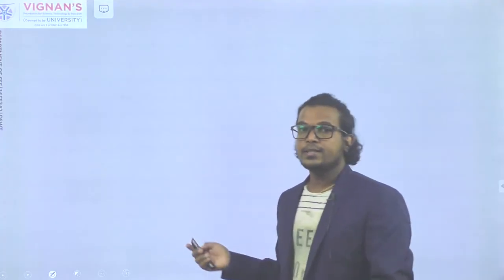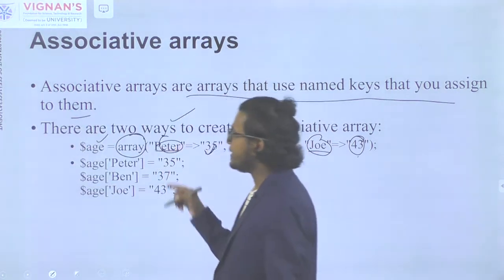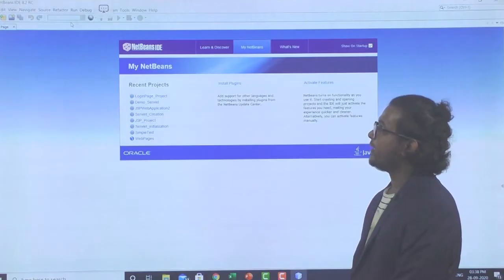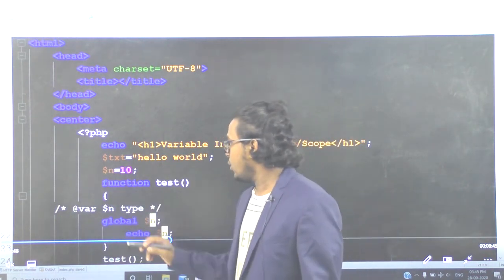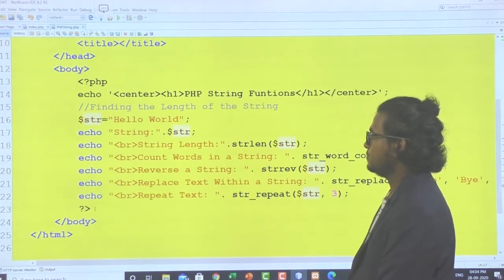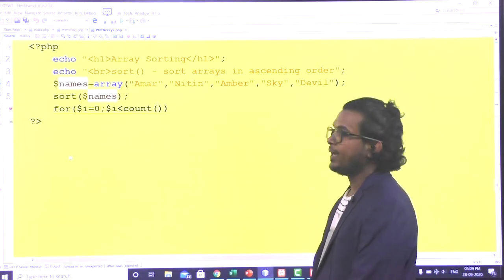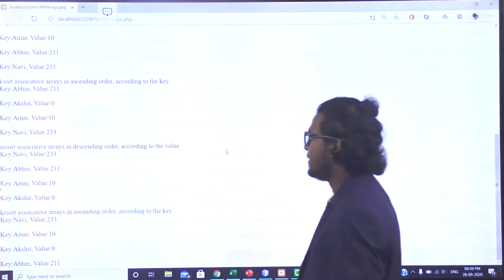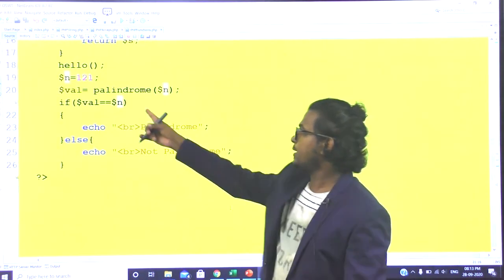OSWT_UNIT3_PART2